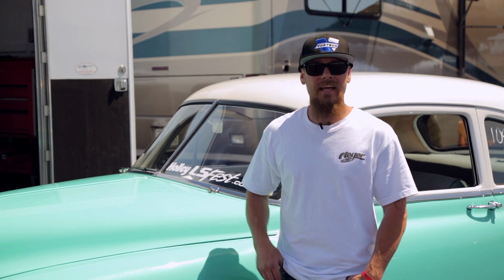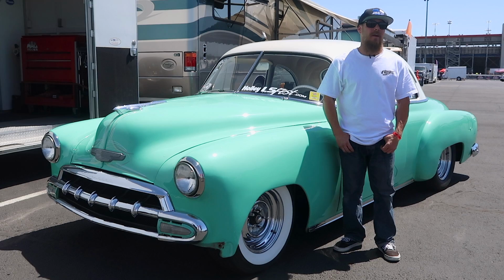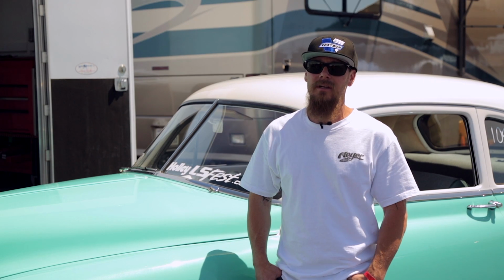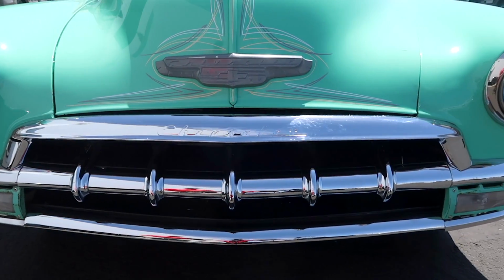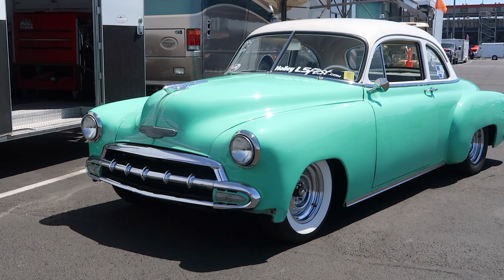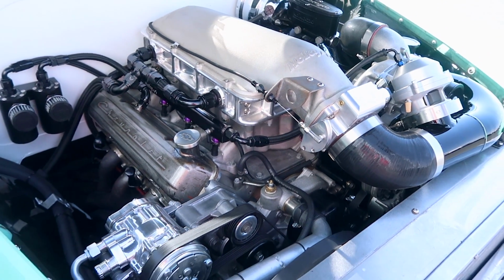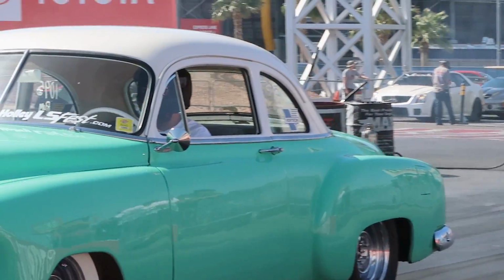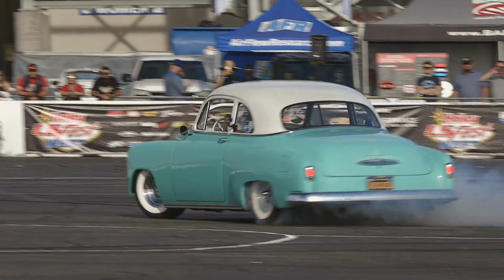"I Built It To Drive" - 52' Chevy Sedan - Holley LS Fest West